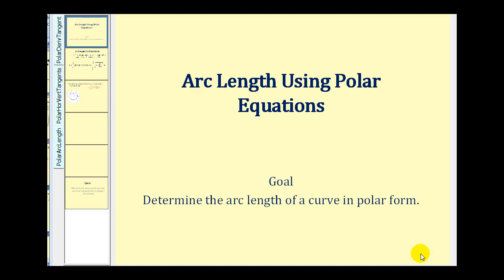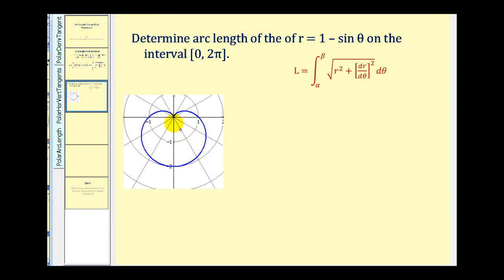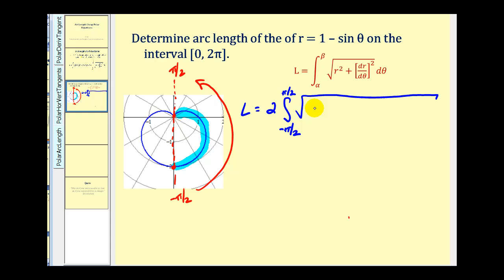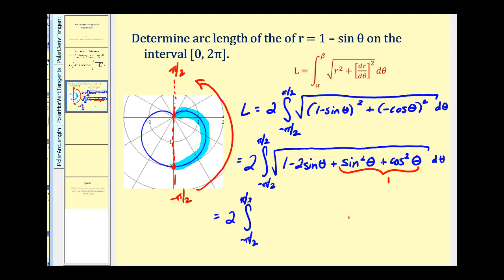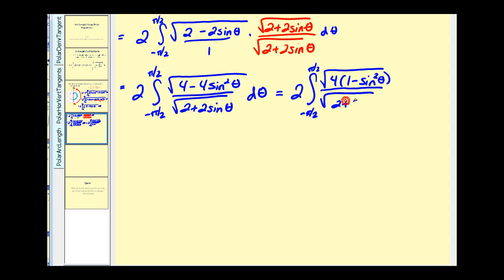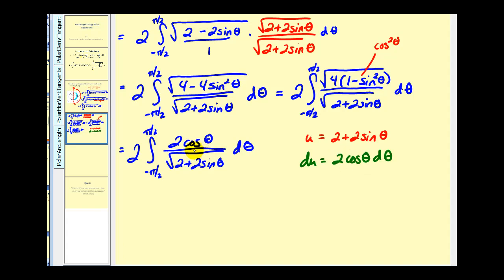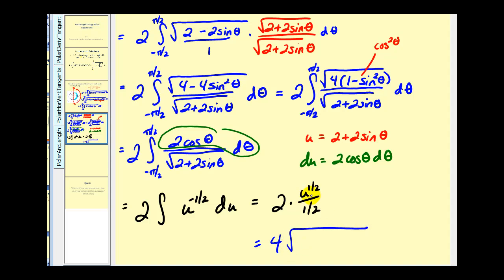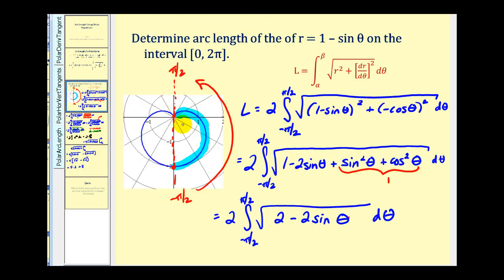Arc Length of a Polar Curve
This video explains how to determine the arc length of a polar curve.